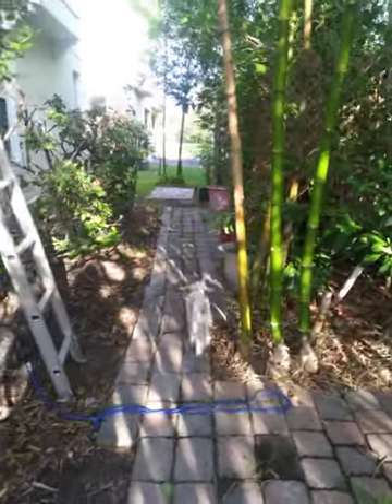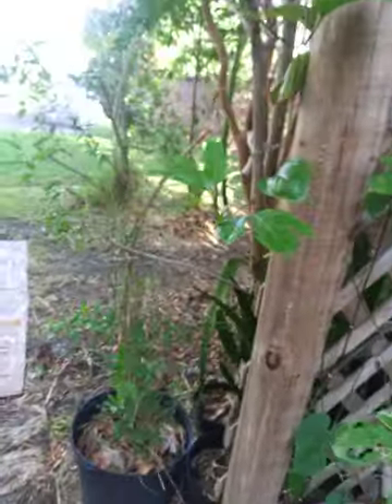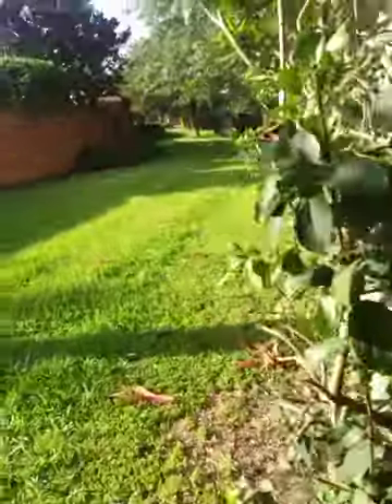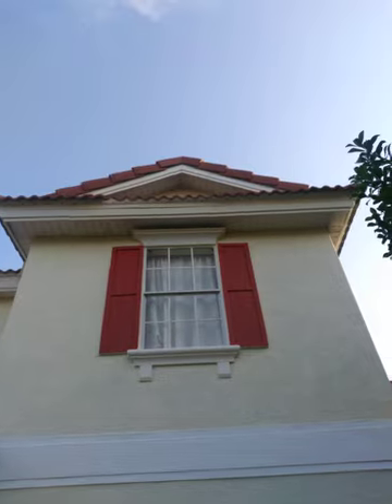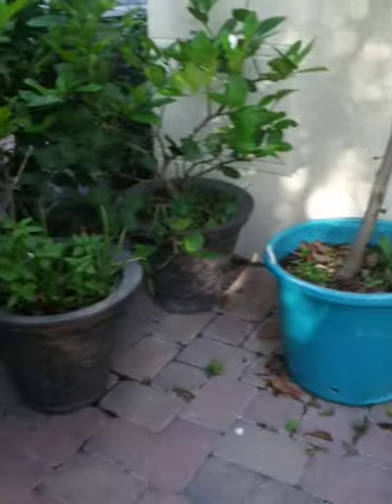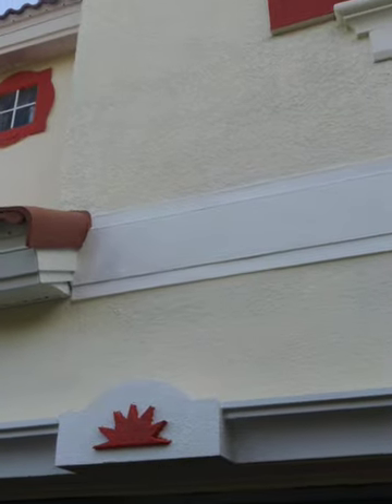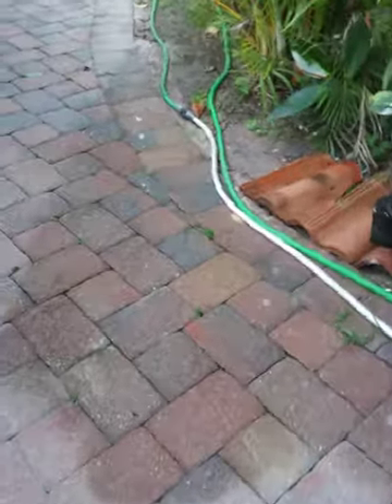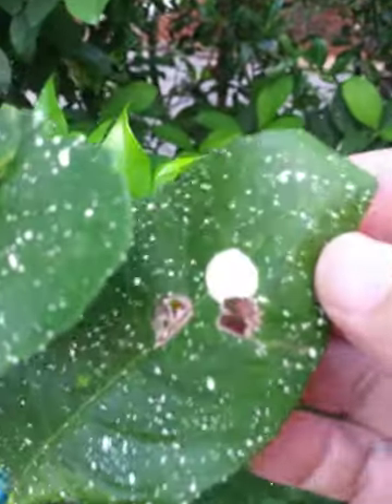How to Bestkeep busy during Quarantine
How to Keep Busy During a Pandemic, Best Quaranteen Hobbies, How to stay Positive and Productive During a Pandemic, How to make your time spent at home pay off during the pandemic.
How to make your time at home pay off during Quaranteen,
How to touch up a two story house, How to have a Great Medicinal Garden.